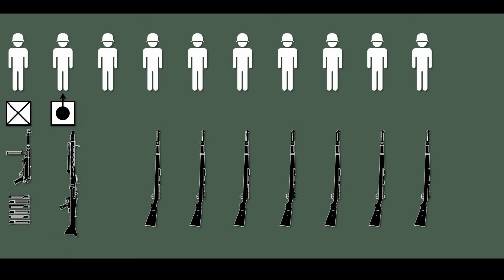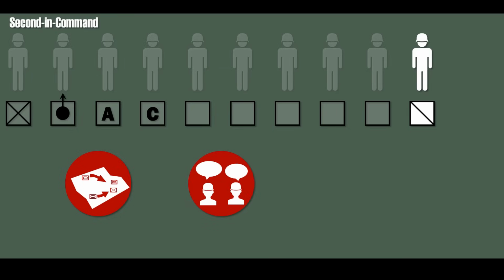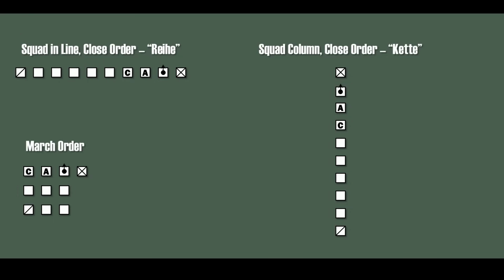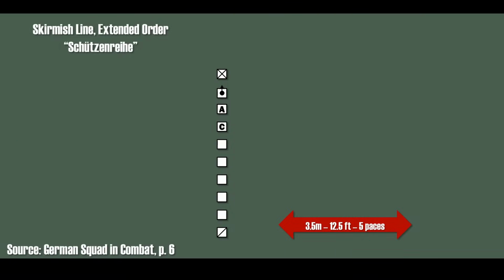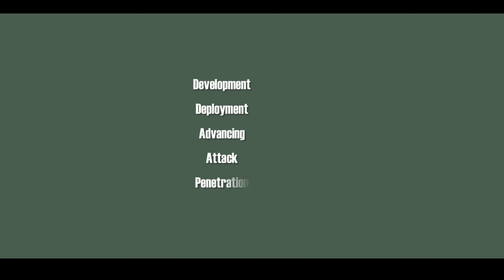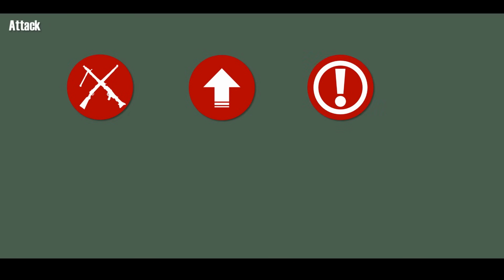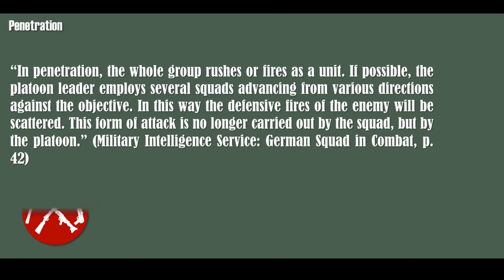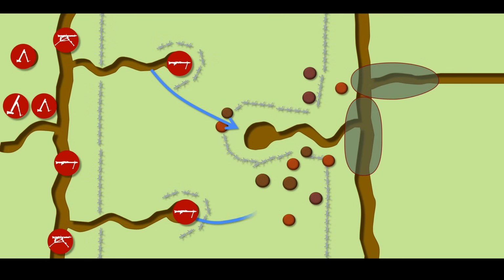German Squad Tactics in World War 2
German Squad Tactics in World War 2. The German infantry squad was the mainstay of the German Wehrmacht in the Second World War. This video explores the basic organization of a German infantry squad, the concept of fire and movement, the deployment of the MG34 and its relation to the other squad members, as well as regular military tactics. Finally, there is an example of an attack on an enemy position.

» SCRIPT & REFERENCES «

» SOURCES & LINKS «

MILITARY INTELLIGENCE SERVICE: THE GERMAN SQUAD IN COMBAT

Töpfer, Harry: German Tactical Manual

Bull, Stephen: World War II Infantry Tactics – Squad and Platoon

WWII German Map Symbols by James Byrne

Oberkommando des Heeres: Hinweise für die Ausbildung der Infanterie auf Grund der Erfahrungen des Ostfeldzuges, H. Qu. O.K.H., 1.3.1942

» CREDITS & SPECIAL THX  «
Song: Ethan Meixsell - Demilitarized Zone

The Counter-Design is heavily inspired by Black ICE Mod for the game Hearts of Iron 3 by Paradox Interactive